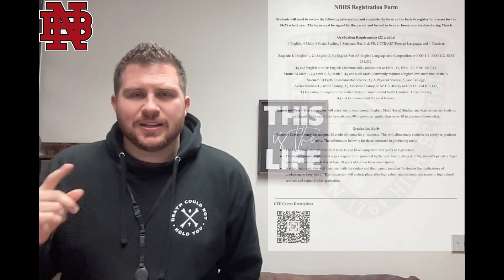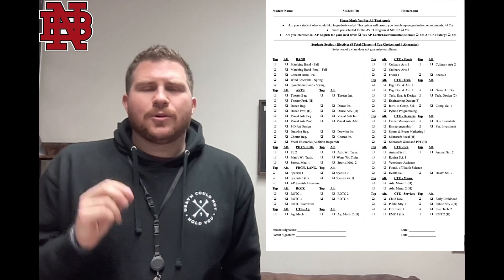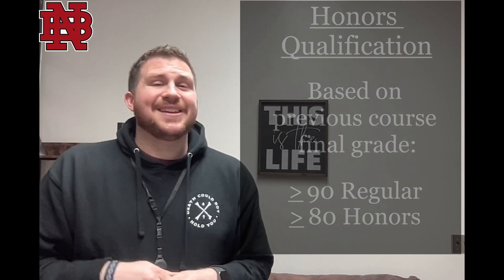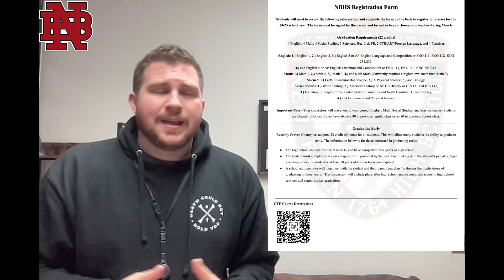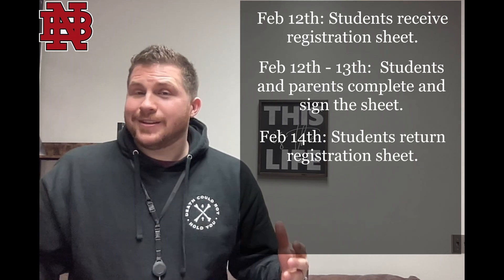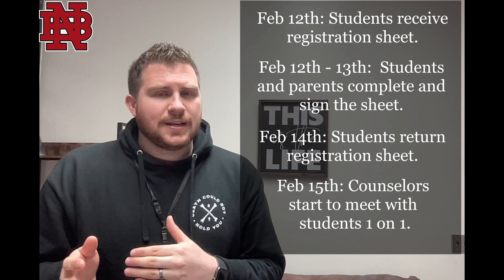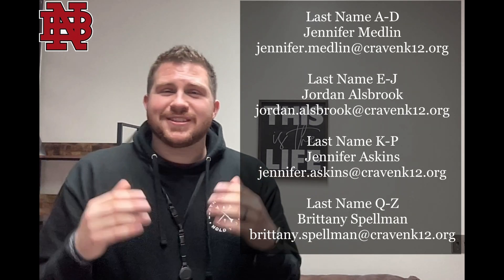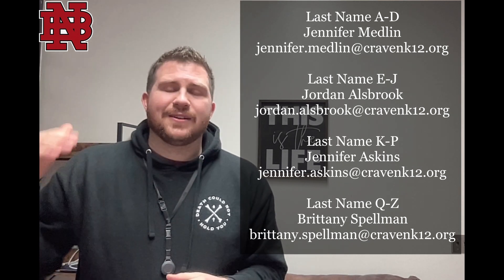NBHS Course Registration